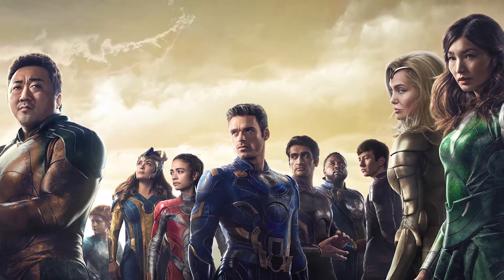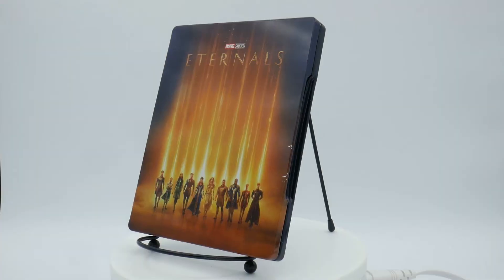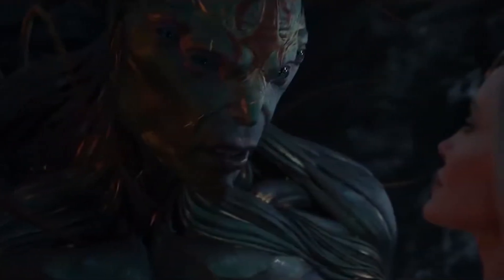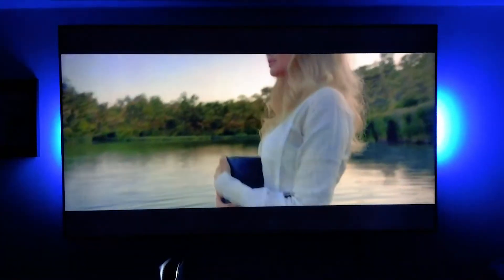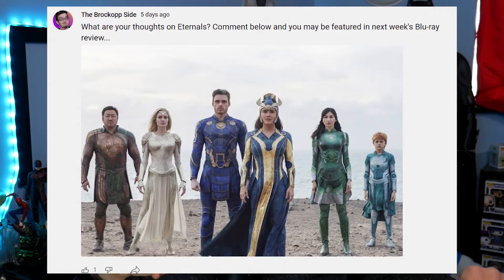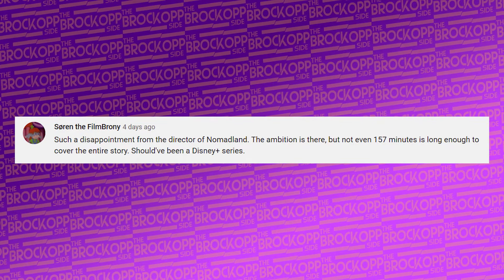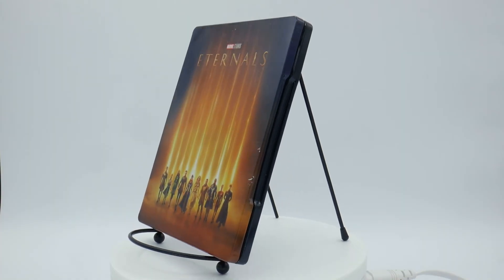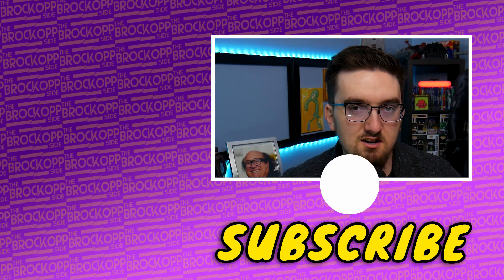Eternals - 4K Blu-ray Review & Unboxing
Buy Eternals on all the formats:

The Brockopp Side - Live. Talk. Buy. Movies

0:00 Introduction
0:18 Steelbook overview
01:09 Quick Movie Review
01:34 Bonus Features
02:40 Picture Quality
03:13 Your Thoughts
04:40 Overall...
04:58 Digital Code Giveaway